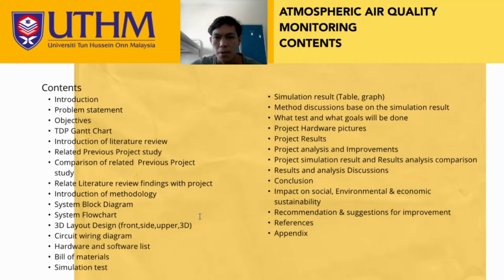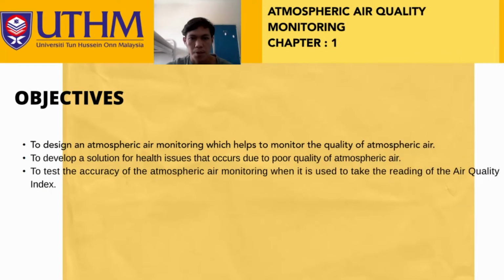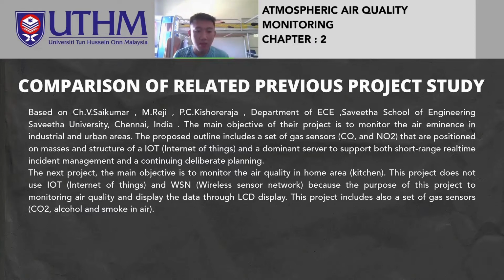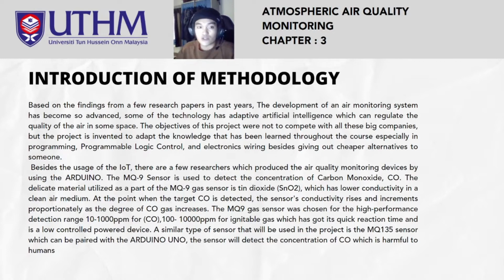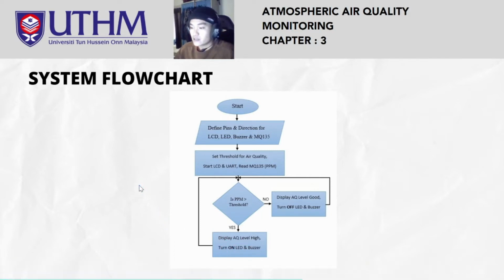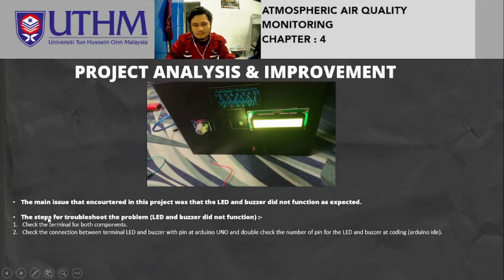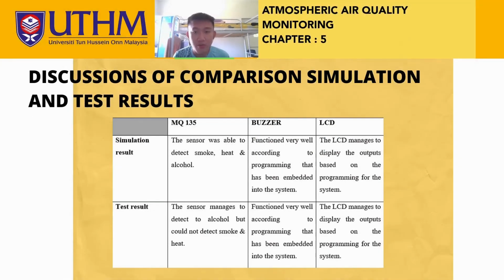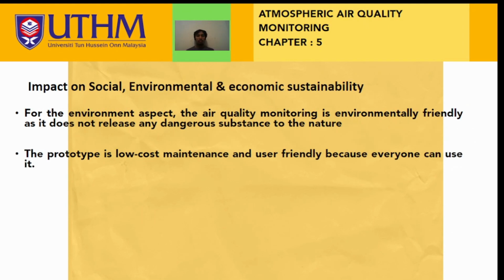Atmospheric Air Quality Monitoring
Presentation TDP Group 2